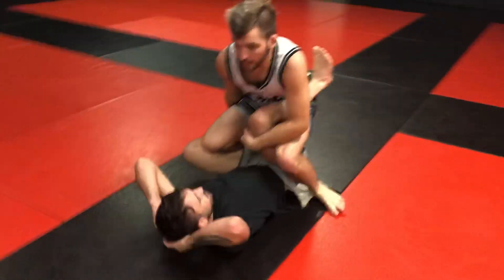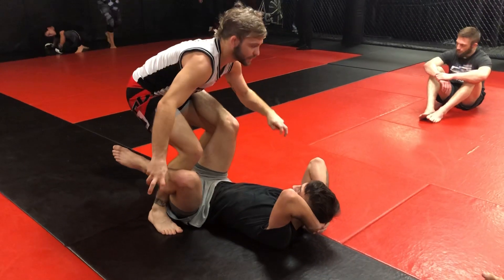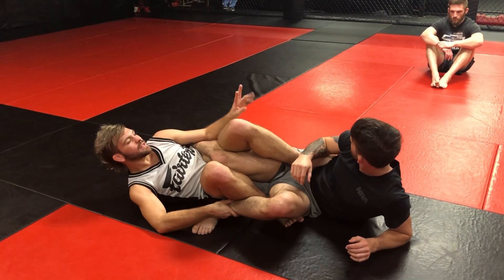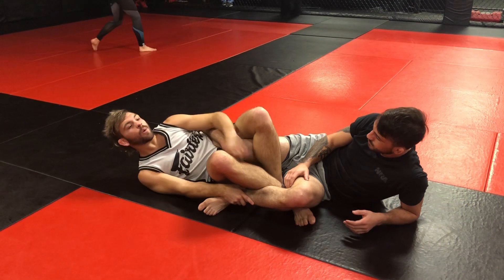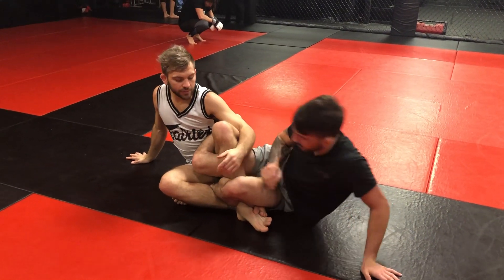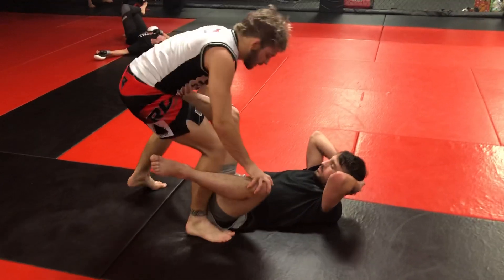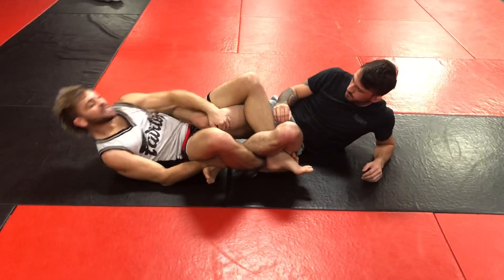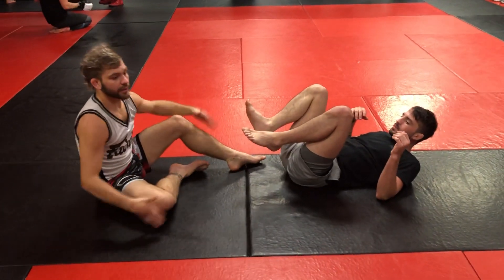Gordon Ryan Heel Hook ADCC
This is a slow step by step tutorial of what my school calls The Knot. GordonRyan landed a reaping heelhook at ADCC2019 but very quickly. This is for BJJ students learning it the 1st time